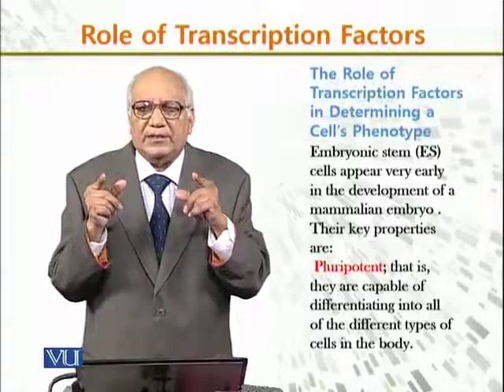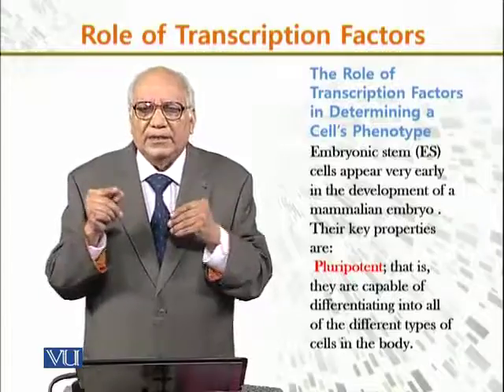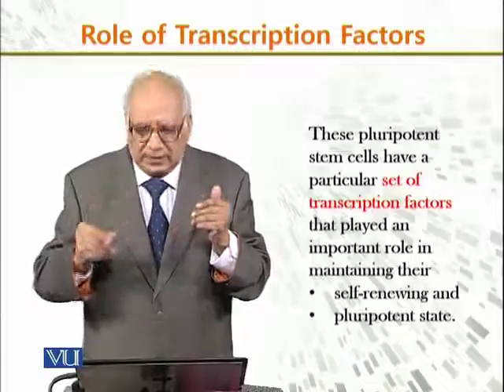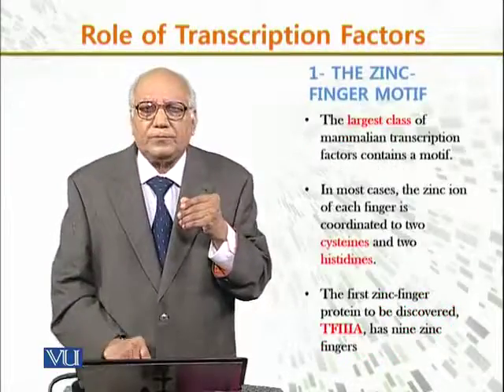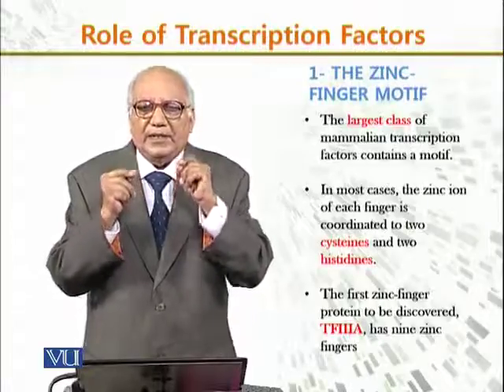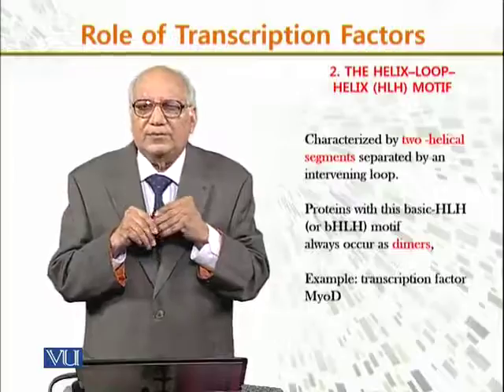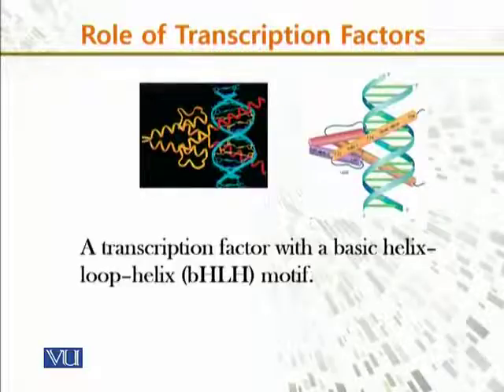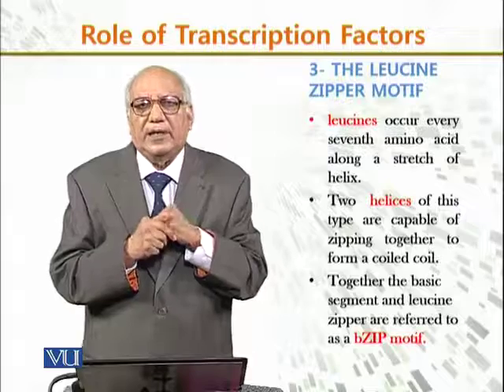BIO731 Topic193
Course Code: BIO731
Course Name: Advanced Molecular Biology
Instructor: Dr. Ahmad M. Khalid
Topic: